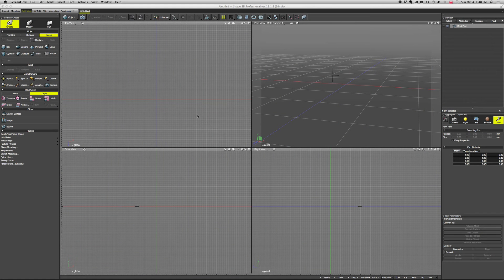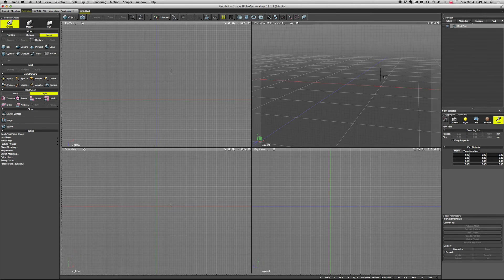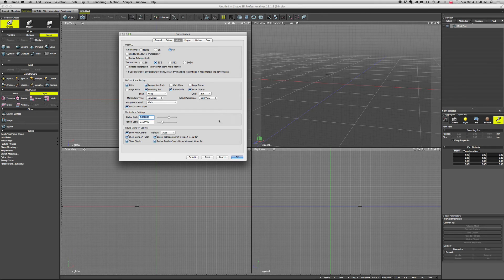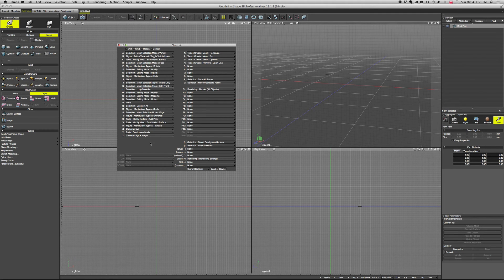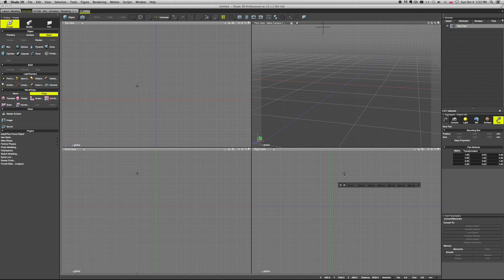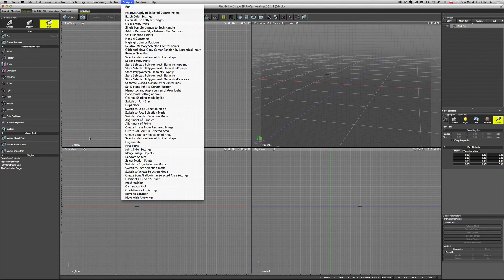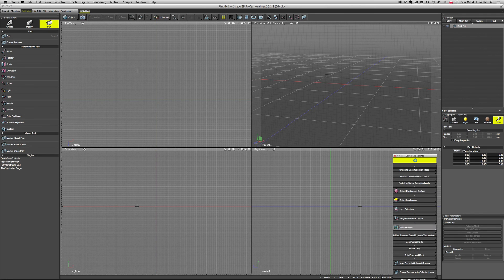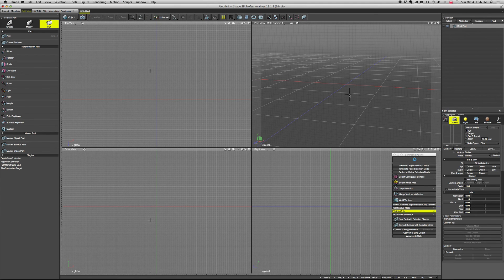Shade 3D Walkthrough - PART 2 Customizing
Adam Kuczek, a concept artist who is also a Shade 3D user, offers you great walkthrough videos about your favorite 3DCG software!
In this second part, Adam talks about customization!